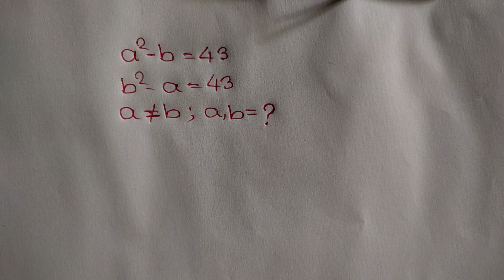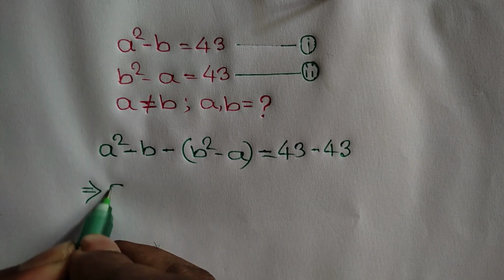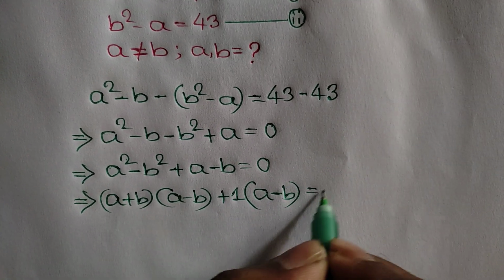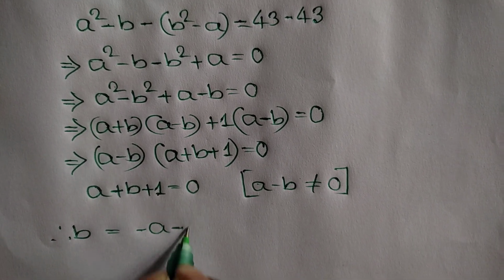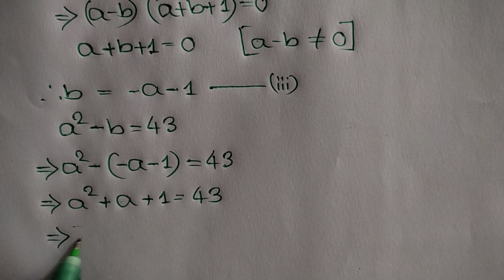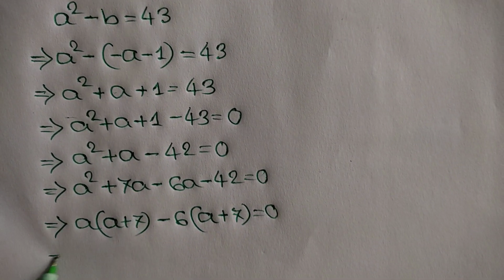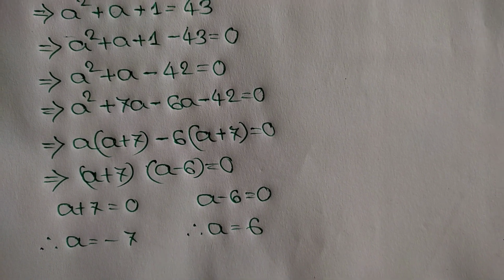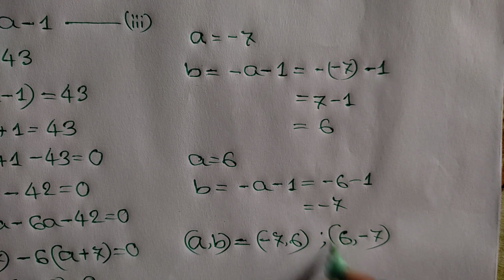Nice Math Olympiad Algebra Problem | Find the Value of a & b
Learn how to solve an exponential equation, step-by-step tutorial.Math Olympiad Exam | Lambert W Function | Solve Exponential Equation -

physics olympiad
math olympiad geometry problems
exponential equations
math olympiad questions class 6
olympiad mathematics
math olympiad questions class 8
algebra
math olympiad
lambert w function
olympiad mathematics
maths Olympiad
olympiad math
mathematics olympiad
olympiad mathematics questions and answers
lambert function
olympiad maths
linear algebra
math
math olympiad exam
math olympics
mathematical olympiad
maths olympiad questions
olympiad exam
w function
algebra
blackpenredpen
olympiad
olympiad exam for class 2
2012 theory
ioqm
exponential equations
differential equations class 12
differential equations
ioqm preparation
lectures
math geometry
math problems
math solve
1,2,3 go
learn math